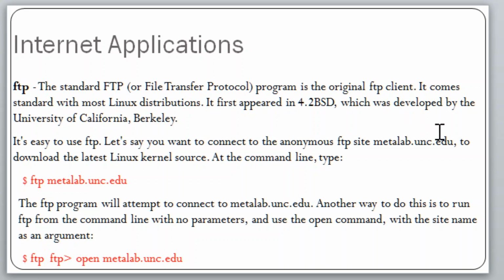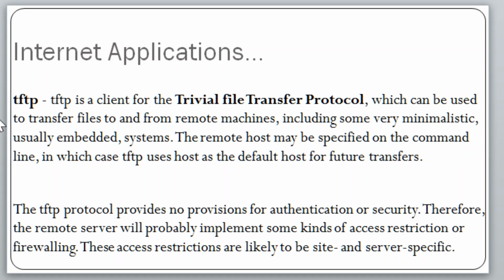Bash Scripting: Session 6.2 - Internet Applications and Remote Access